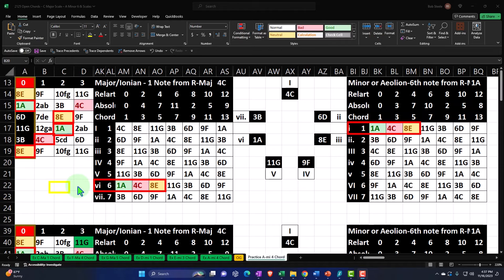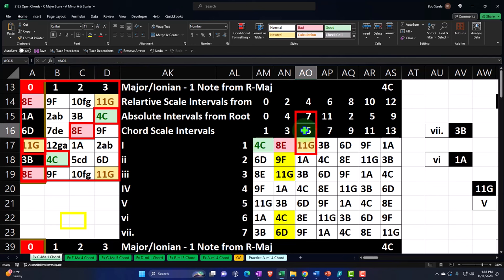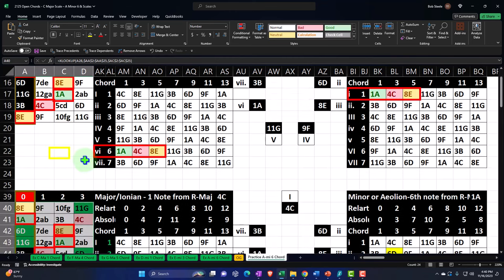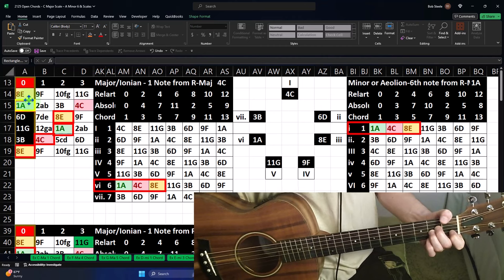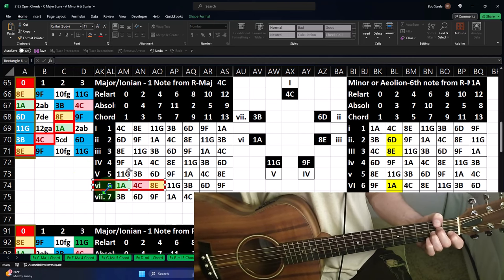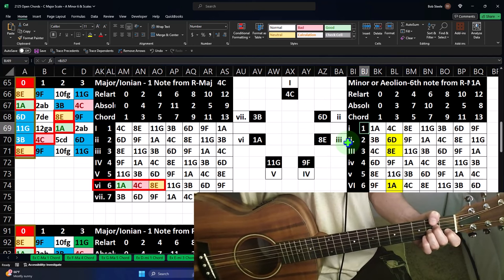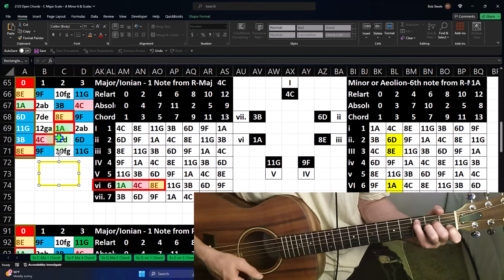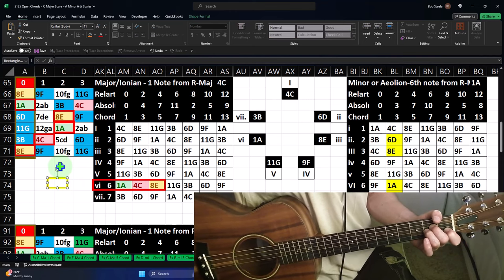Open Chords - C Major Scale – A Minor 6 & Scales 2125 Guitar & Excel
Open Chords - C Major Scale – A Minor 6 & Scales
Guitar & Excel